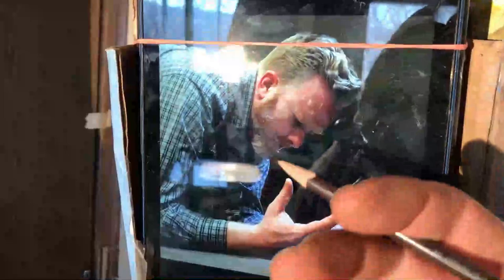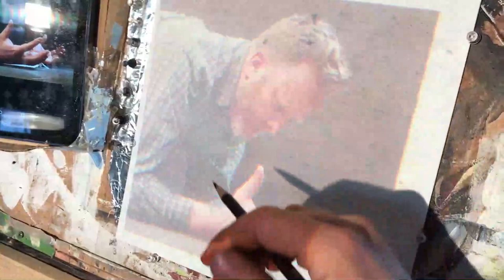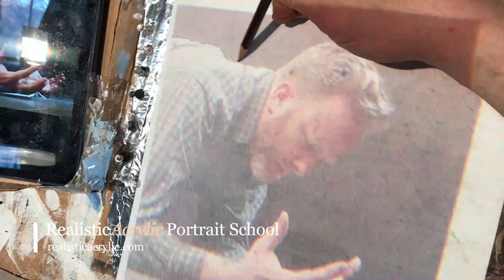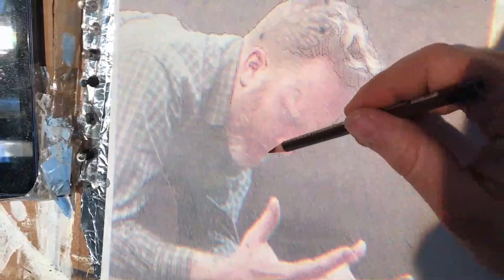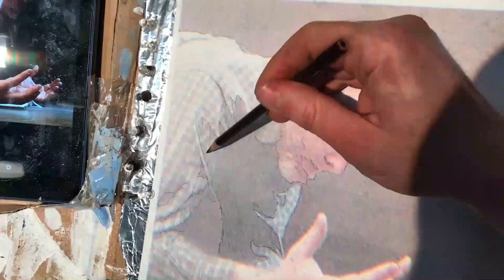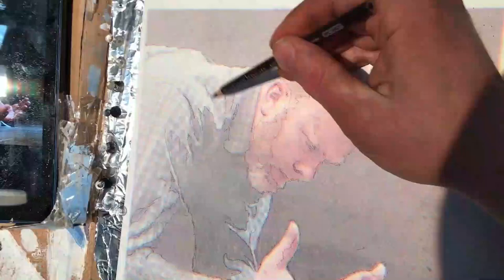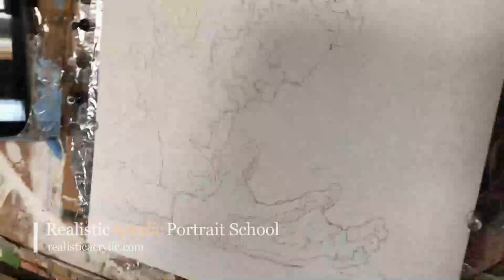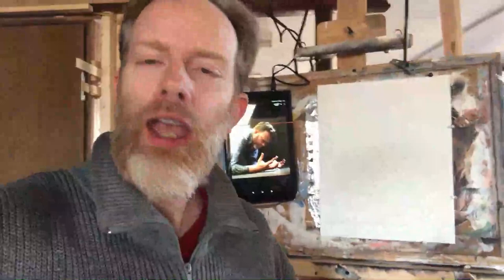Is Tracing OK as a Portrait Artist? | REALISTIC PAINTING TUTORIAL| [LEARN HOW TO TRACE] (TRACING)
To trace or not to trace, that is the question. I'm going to answer that question for you today AND show you how to trace with a portrait with a  projector.